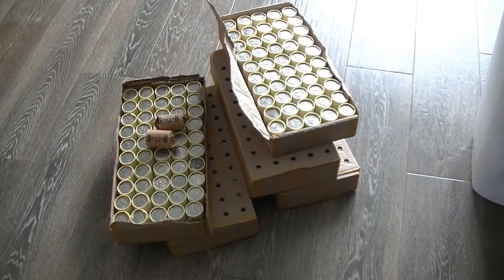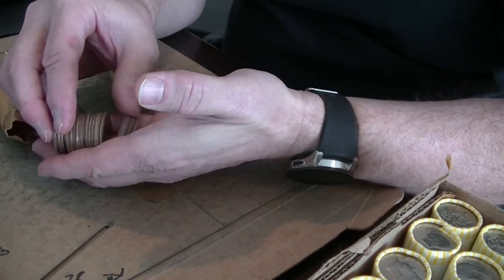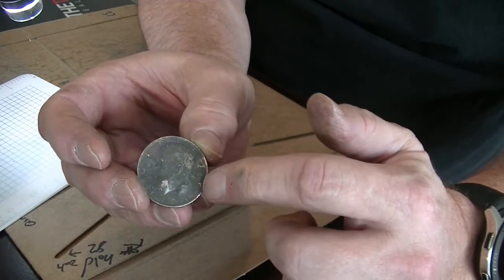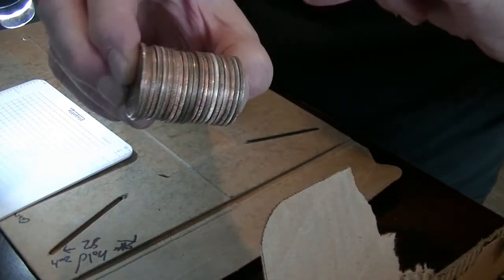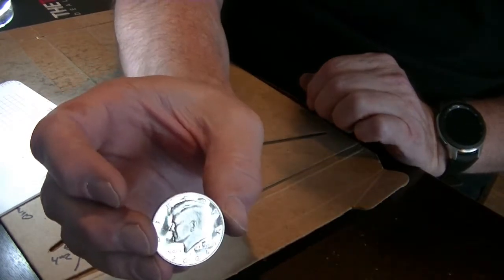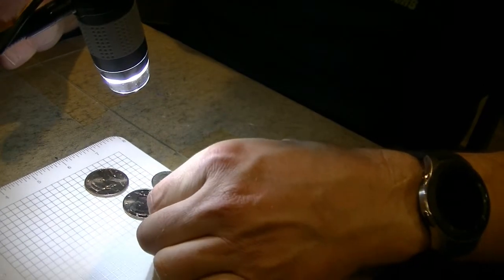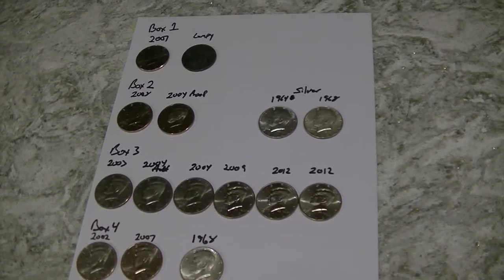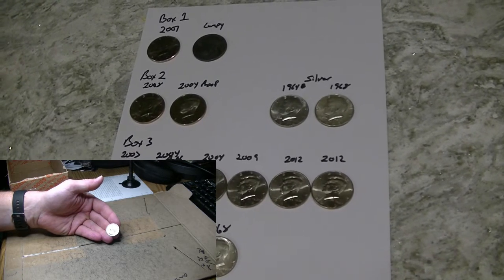$2,500.00 Half Dollar Hunt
Today on Silver Saturday we are searching though five boxes of halves. The streak continued and we scored some silver along with some other really cool coins.